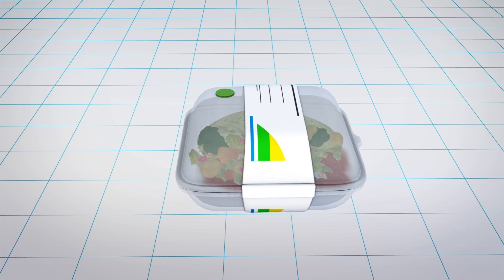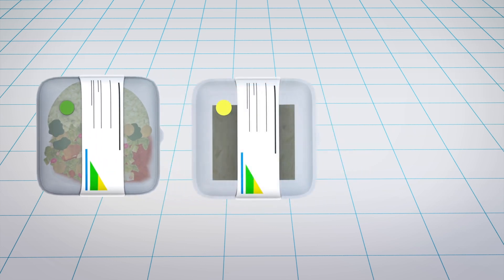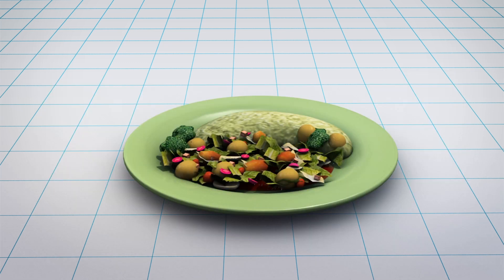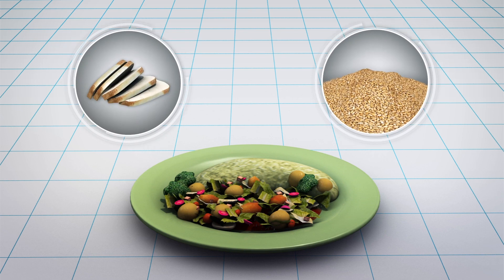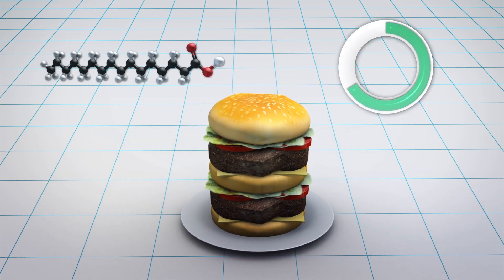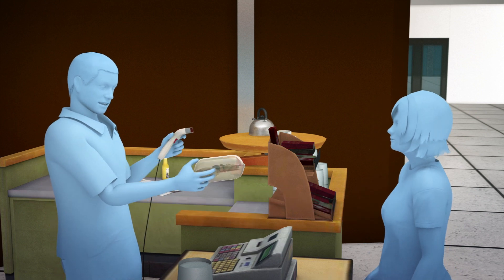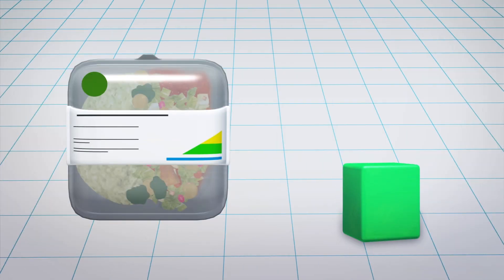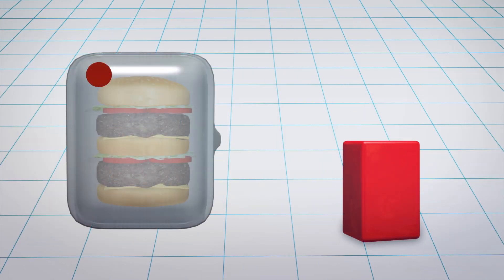'Traffic light' food labels lead to healthier food choices, study finds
A new study by Massachusetts General Hospital has found that using "traffic light" colors in labeling food items results in healthier food choices.

The study took place over a two-year period. Participants were 5,695 employees who ate at the hospital's workplace cafeteria.

Researchers assigned the color green to the healthiest food. Food labeled in yellow were less healthy than the ones labeled green, while those marked in red were the least healthy.

According to the study, each food item was labeled based on whether it contained healthy ingredients such as fruit and vegetables, whole grains, and lean protein or whether it contained saturated fat and caloric content.

Researchers tracked participants' purchases before and after the labels were added, via their employee ID numbers. They found that purchases of green-labeled food increased while those for red-labeled food products decreased.

The study noted that the estimated reduction in calories was equal to around two kilograms of weight loss over time.

In a Massachusetts General Hospital news release, lead author of the study Anne N. Thorndike said the study not only shows employees consuming fewer calories at work, but also that they were improving the quality of the calories they were purchasing."

"Traffic light" food labeling is already in use in countries such as the United Kingdom and Australia, but has yet to be put in use in the U.S.

RUNDOWN SHOWS:
1. Colors used to label food items
2. What the different colors mean
3. How researchers chose different colors for each food item
4. A participant's purchased being tracked

VOICEOVER (in English):

"A new study by Massachusetts General Hospital has found that using 'traffic light' colors — red, yellow and green — in labeling food items results in healthier food choices."

"Researchers assigned the color green to the healthiest food."

"Food labeled in yellow were less healthy than the ones labeled green, while those marked in red were the least healthy."

"Researchers tracked participants' purchases before and after the labels were added, via their employee ID numbers."

"They found that purchases of green-labeled food increased while those for red-labeled food products decreased."

SOURCES: Science Daily, Massachusetts General Hospital, CBS Boston, Medical Xpress, JAMA Network Open, Healthy Eating Advisory Service, British Nutrition Foundation